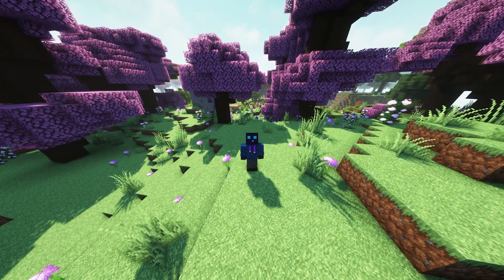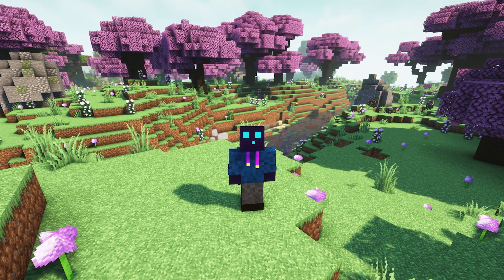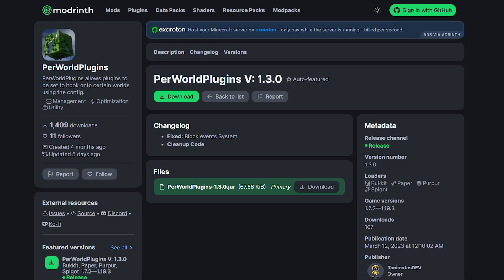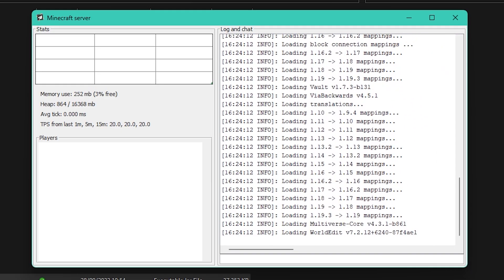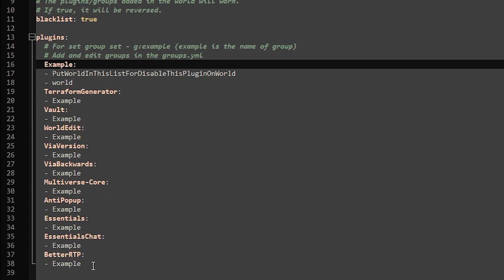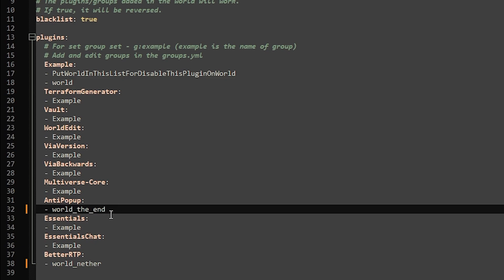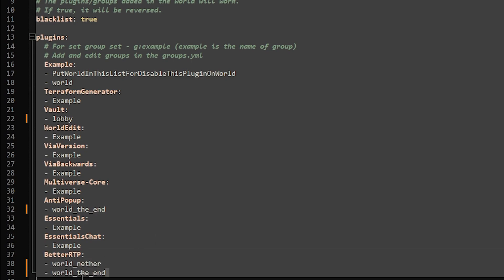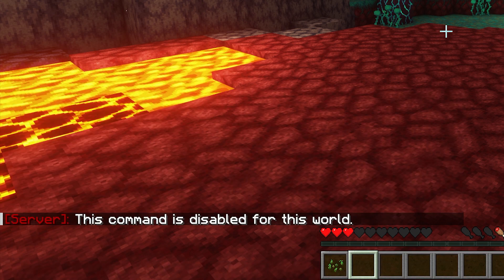How To Setup PerWorldPlugins On Your Minecraft Server (Tutorial)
How To Setup PerWorldPlugins On Your Minecraft Server (Tutorial). In this video I'm going to show you how to install and setup PerWorldPlugins on your Minecraft Server. It's a very cool plugin that allows you to disable plugins in certain worlds. This can be extemely handy in Multiverse-Core servers, do you don't have to worry about plugins you don't need in certain worlds.

This is a NEW Minecraft 1.19.4 plugin tutorial. In this video I'm going to show you how to install and setup PerWorldPlugins on your Minecraft Paper or Spigot Server. It works with BungeeCord and Waterfall as well! The plugin is 100% free and very easy to use. It allows you to disable certain Minecraft plugins in some of your minecraft worlds. This is extremly handy when running a Multiverse-Core server with multiple gamemodes. It will make it so that you don't have to worry about plugins you don't need in some of your worlds. And it will also give your server better performance! It's very cool, fun, awesome and poggers! This plugin make your Minecraft insane and amazing! I had lots of laughs and fun. Hopefully you'll get some useful information from this video. I love Minecraft fun!